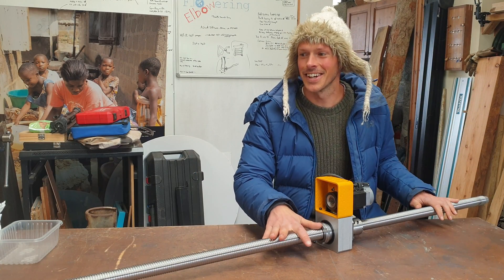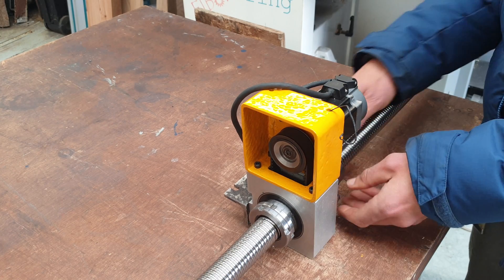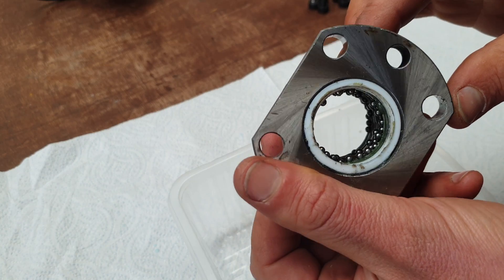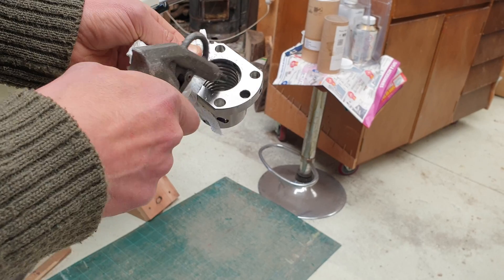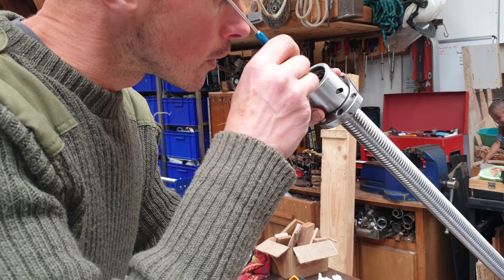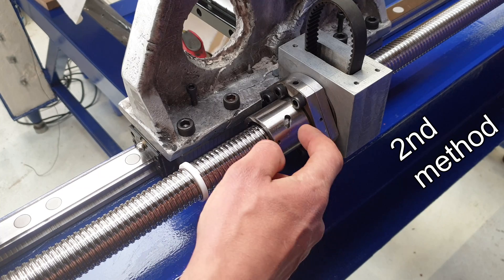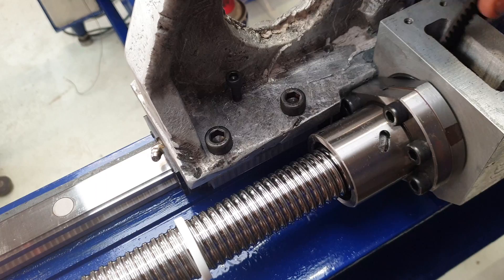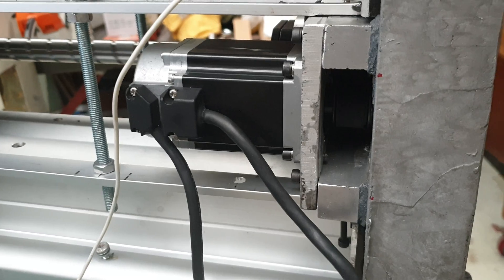Tuning a Cheap Ball Screw (2 methods of nut overhaul)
In this video, we tune-up a cheap Chinese ball screw from the CNC build. We try two methods and conclude the best involves a dismantle, clean, and reassemble...
This one is a rolled screw with a 5mm pitch. It was from the ebay seller "linearmotionbearings2008". The ball bearings benefited from a good clean, stopping excessive wear and jerky linear motion.